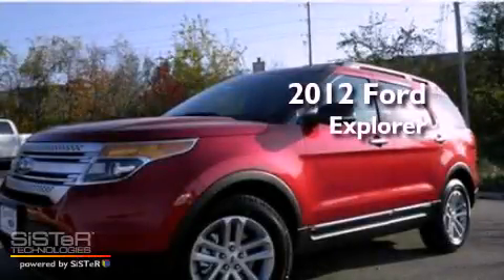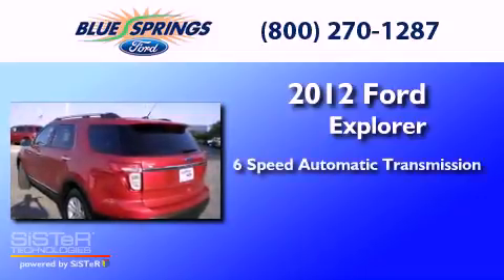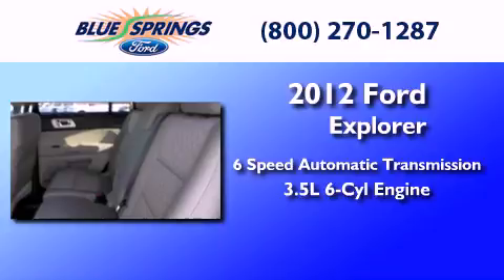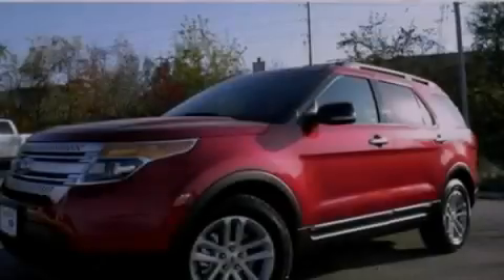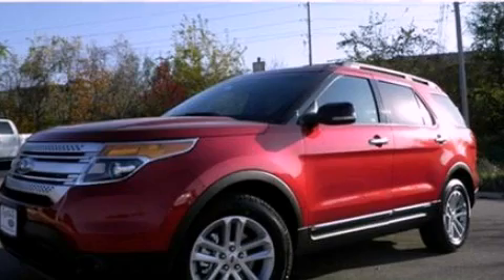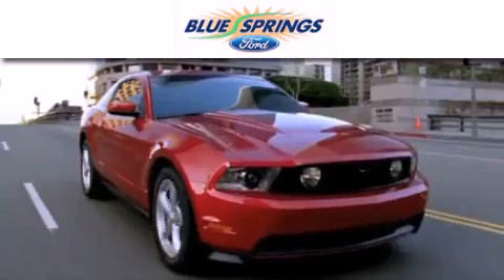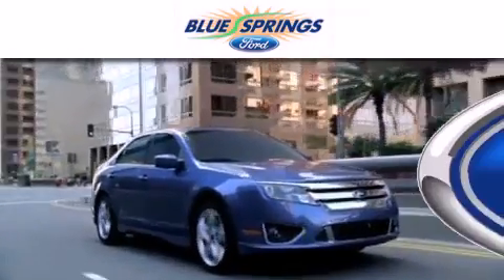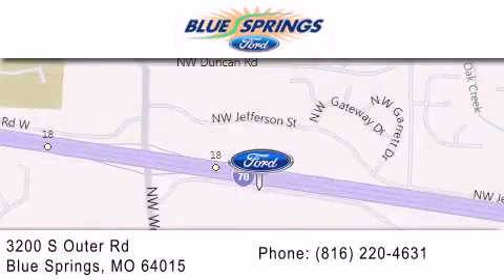2012 FORD EXPLORER MO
Year : 2012
 Make : FORD
 Model : EXPLORER
 Engine : 3.5L V6
 Trans . : AUTO 6SPD
 Exterior : RED CANDY TINTED CLEARCOAT METALLIC
 Miles : 3
 Interior : MEDIUM LIGHT STONE
 Stock : 12426

 3200 South Outer Rd
  , MO 64015